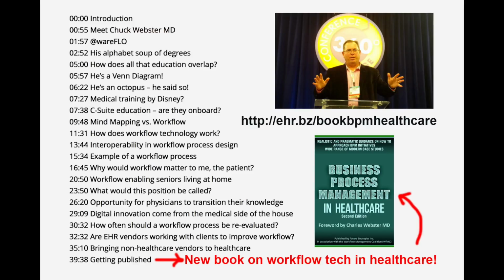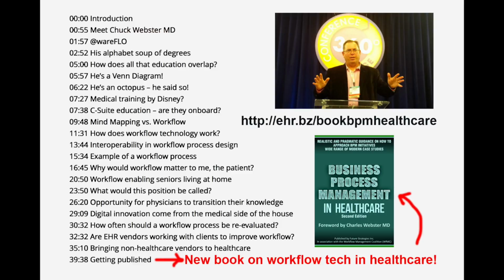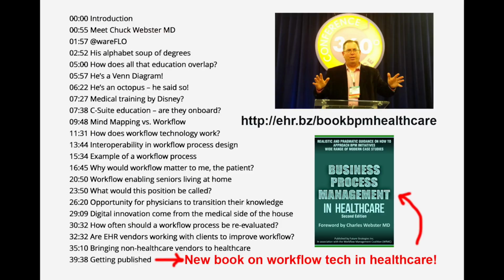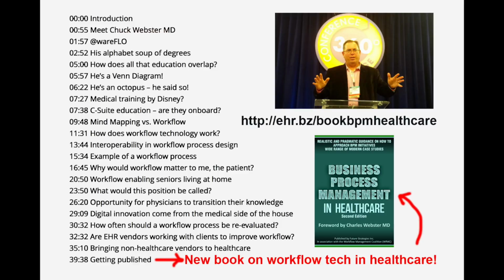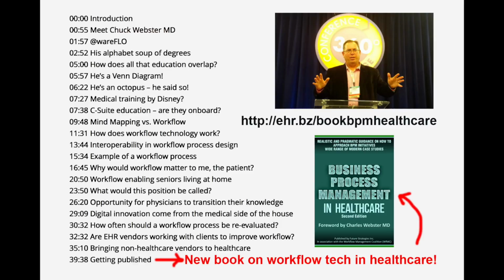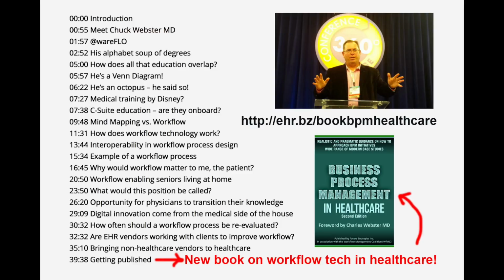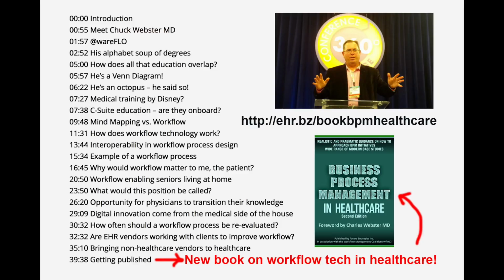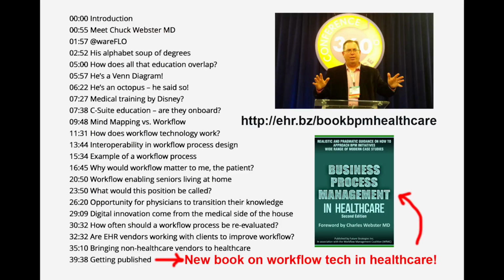Podcast Chuck Webster Workflow Tech in Healthcare